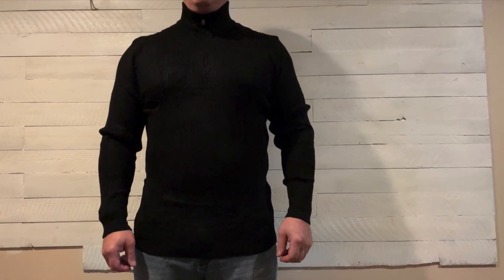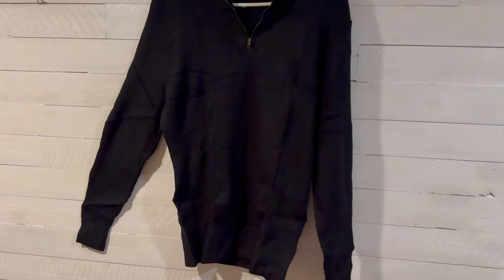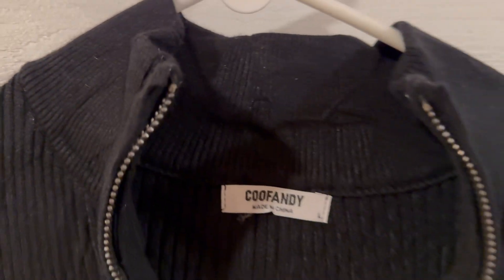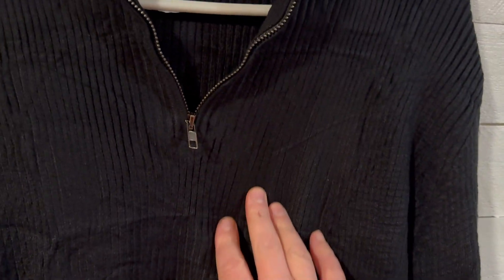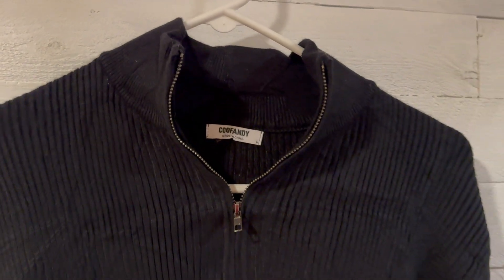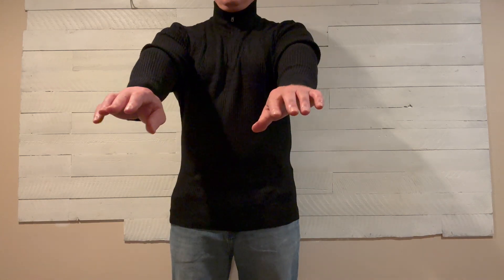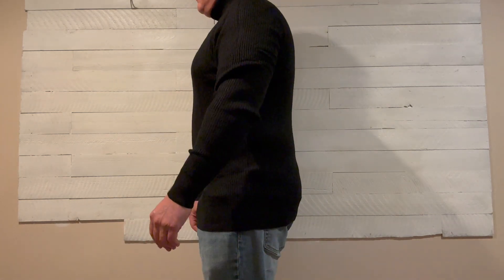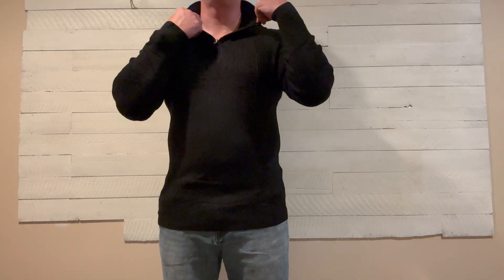COOFANDY Men's Quarter Zip Sweaters Slim Fit Mock Neck Pullover Sweater Lightweight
My review of COOFANDY Men's Quarter Zip Sweaters Slim Fit Mock Neck Pullover Sweater Lightweight Knitted Polo Sweaters

Product details
Fabric typeSoft Knitted Fabric
Care instructionsMachine Wash
OriginImported
Closure typeZipper
【Soft Fabric】This men's quarter zip sweater is made of soft knit fabric, keeping you warm in cold days, ensuring you stay cozy and comfortable all day long.
【FEATURES】Men's slim fit sweater is designed with ribbed cuffs and hem, quarter zip sweaters design, mock neck polo collar sweater is stylish and casual. Suitable for autumn and winter.
【MATCH】This mens knit sweater could be matched with stylish jeans or casual pants for the daily look, or pair with a coat or jacket for a classic style in winter.
【OCCASION】The mens pullover sweater is perfect for all occasions, such as casual daily wear, work, business, dating, party, trip, school, etc. Mens 1/4 zipper sweater is great Birthday or Christmas gift for husband, dad, son, boyfriend and friends.
【SIZE & ATTENTION】Machine washable. Note: This men's sweaters is US standard size, please choose your size refer to the size information under the description before orderin

Men's Quarter Zip Up sweater is made of soft, cozy, lightweight, skin-friendly fabric, well-made. Its moderate thickness and softness make it ideal for fall and winter, providing warmth without feeling bulky, make it a wardrobe must-have.

Featuring a quarter-zip design, our sweater exudes a unique and stylish vibe. The 1/4 zip polo style, combined with long sleeves and a mock neck, creates a fashionable look that is perfect for both casual and more formal occasions.

Mens 1/4 zip sweater can be worn alone or layered with a jacket or windbreaker, you can't go wrong with it whether you pair it with jeans or casual pants, classic and versatile design make it easy to wear